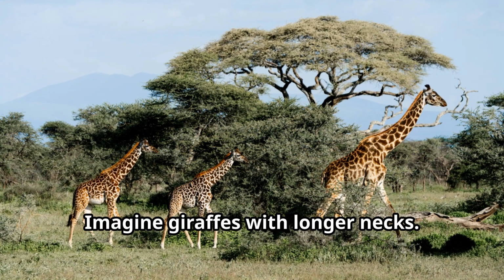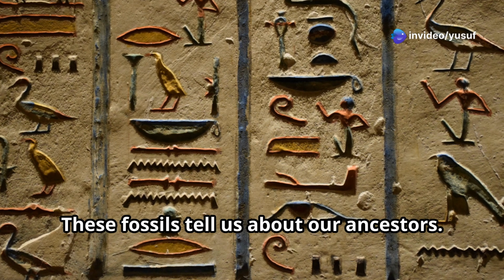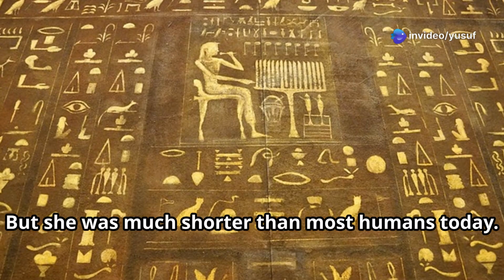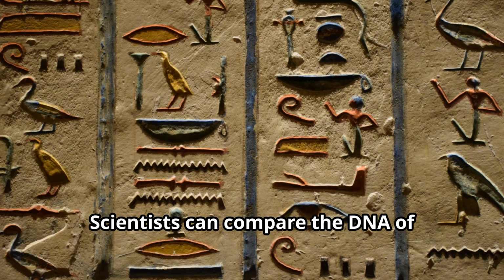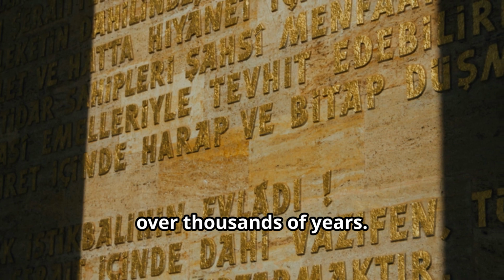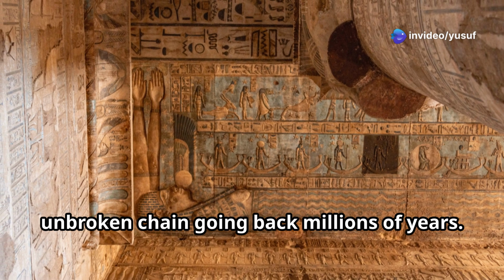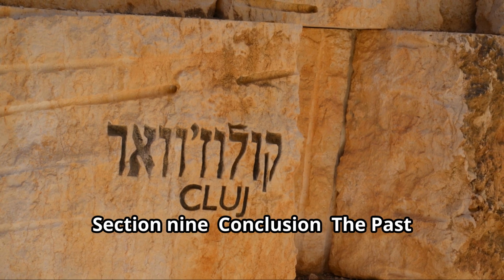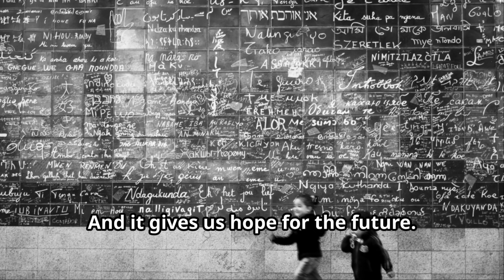Tracing the Origins of Humanity: A Journey Through Time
Join us as we embark on an enlightening journey through time, exploring the fascinating origins of humanity! In "Tracing the Origins of Humanity: A Journey Through Time," we delve into the significant milestones that shaped our species. From the earliest hominins to the emergence of modern Homo sapiens, we analyze archaeological findings, genetic evidence, and cultural developments that reveal the intricate tapestry of human evolution.

Discover how environmental changes, migration patterns, and technological advancements have influenced our growth and adaptation. This captivating exploration will leave you with a deeper understanding of what it means to be human.

OUTLINE:

00:00:00 Where Did We Come From?
00:00:32 Life Changes Over Time
00:00:58 Fossil Clues to Our Ancestors
00:01:23 Meeting an Early Human
00:01:46 The Instruction Manual Inside Us All
00:02:12 The Human Journey Across the Globe
00:02:37 Still Evolving Today
00:02:58 Why Does It Matter? Understanding Our Shared Story
00:03:22 The Past Informs the Present and the Future